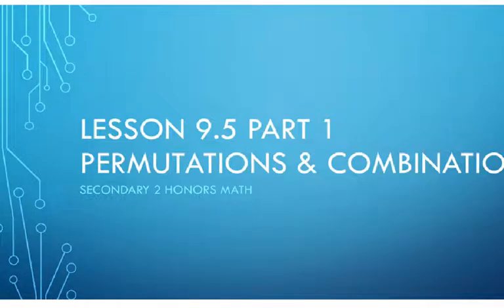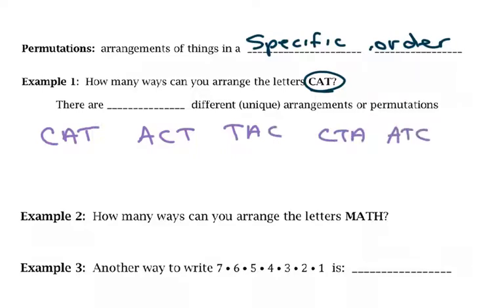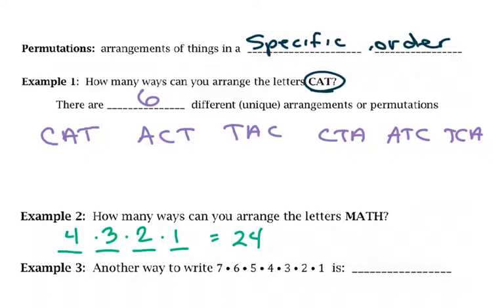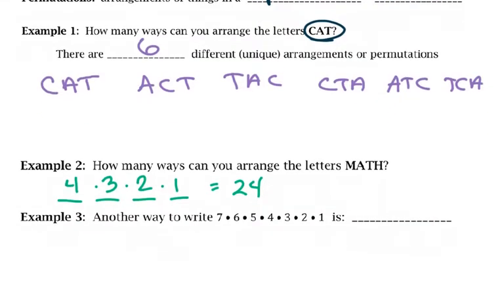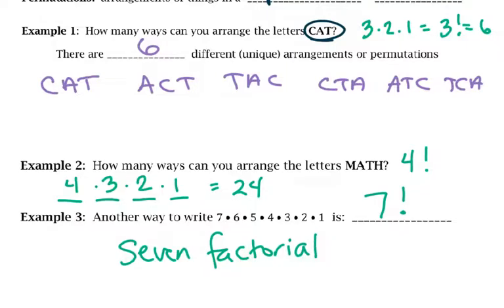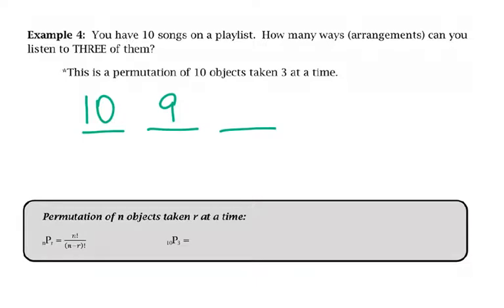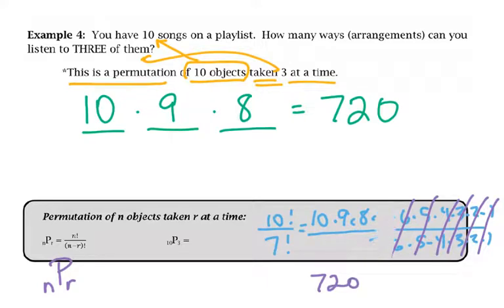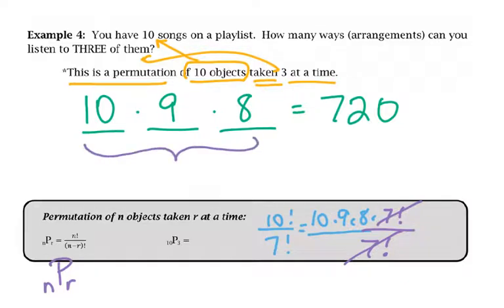SM2H Lesson 9 5 Part 1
Created specifically for Oak Canyon Jr High Secondary 2 Honors Math
Lesson 9.5 Part 1:  Permutations and Combinations